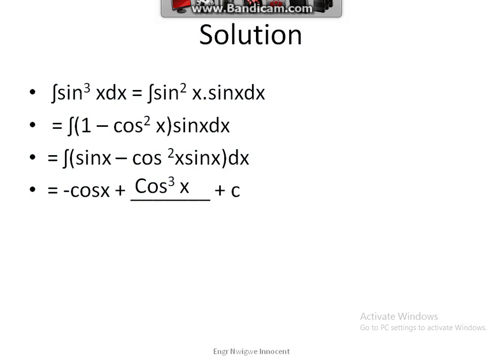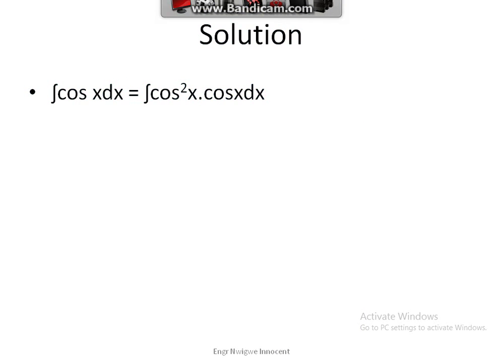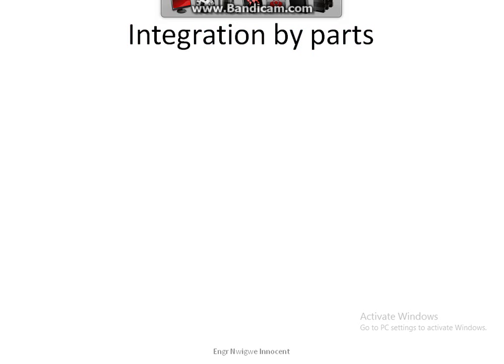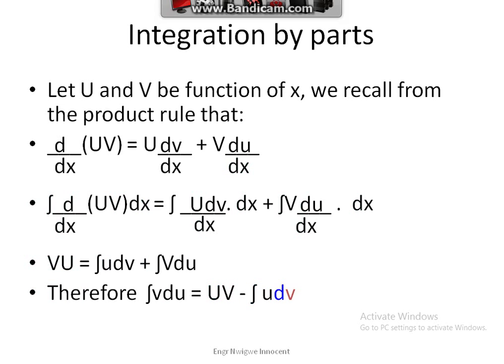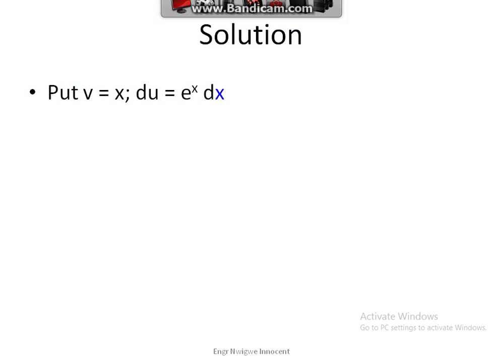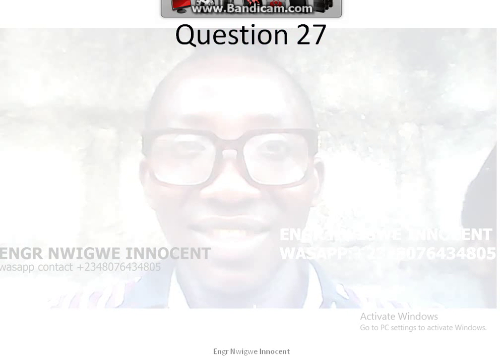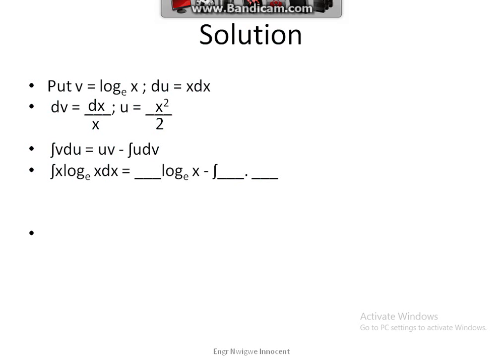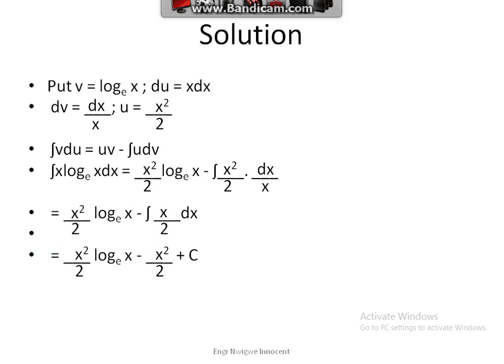integration 7 by trigonometric substitution